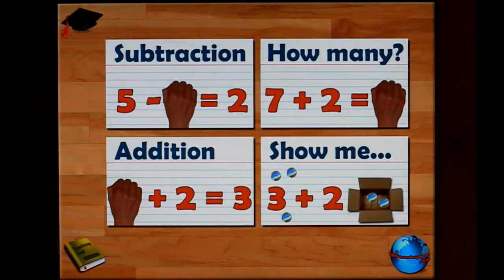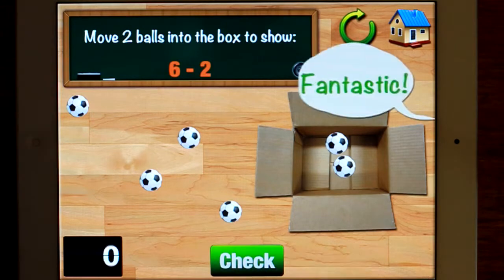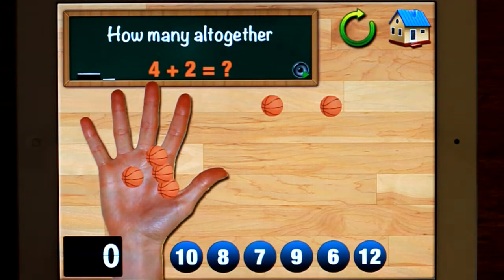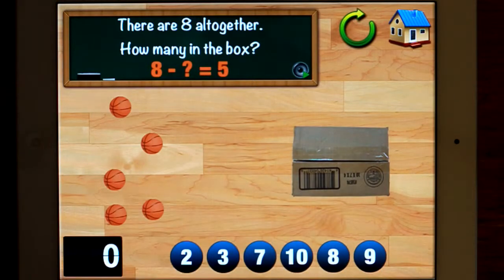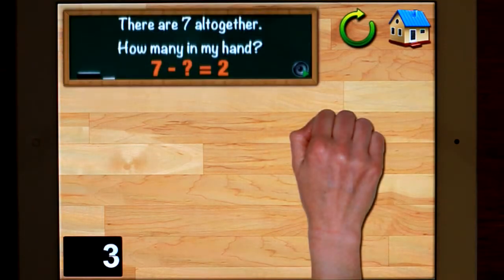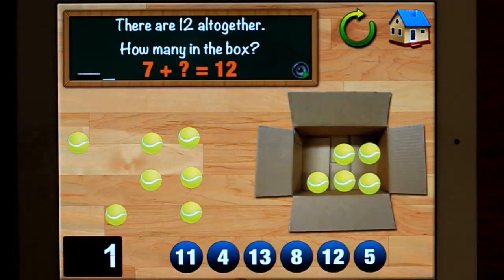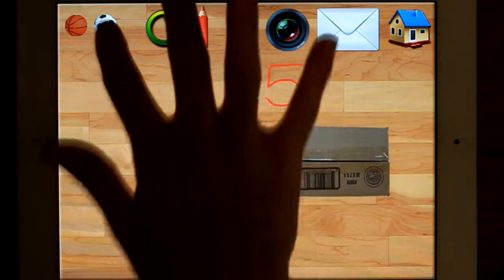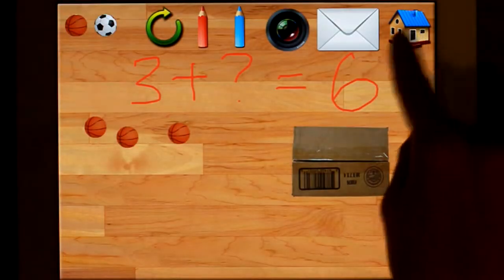Missing Numbers for iPhone and iPad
Missing Numbers introduces problem solving skills to young students. Problem solving can and should be introduced at this early stage, so that young students can begin to demonstrate mathematical 'talk', through discussion of different ways to solve problems and metacognition.

Missing Numbers focuses on problems involving addition and subtraction. Initially students solve problems through counting all the objects visible or through partitioning or segregation and counting all the objects given. Missing Numbers encourages students to use more sophisticated strategies such as counting backward and counting on.

Missing Numbers scaffolds students through the use of seen and unseen (hidden) objects, allowing students to 'check' their answer by 'peeking' at the hidden objects and the ability to move objects to allow ease of counting.

Missing Numbers is broken into four different types of activities:

How Many  - How many altogether e.g. 5+6=?

Show Me -- Move the objects to show partitioning in subtraction e.g. 5-2=?

Addition -- There are 6 altogether. How many are (hiding) in my hand? e.g. ?+3=6

Subtraction -- There are 4 altogether. How many are in the box? 4-?=1.